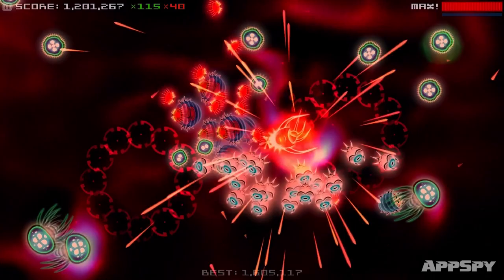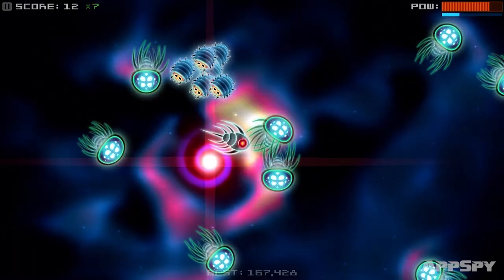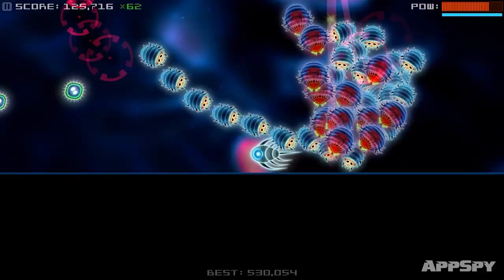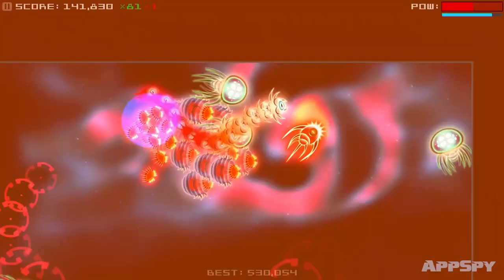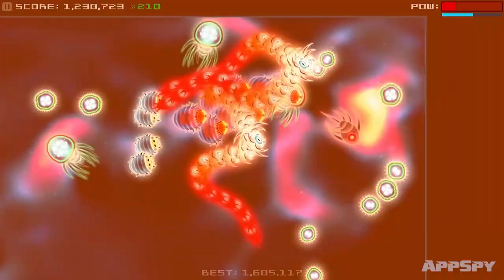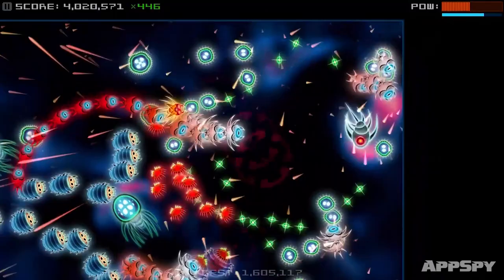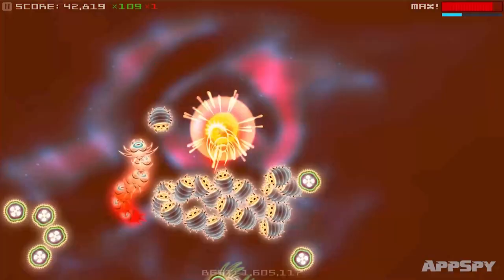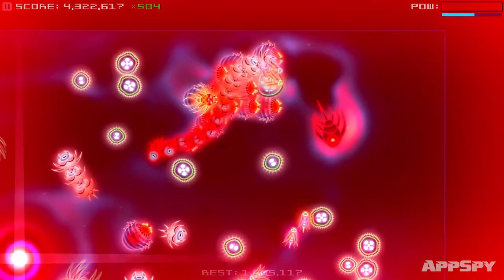SILVERFISH DX | AppSpy Review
Remember Pacifism mode in Geometry Wars 2? If you do, you'll probably feel right at home playing Silverfish DX, an arcade creature dodging game with a fetish for neon explosions.